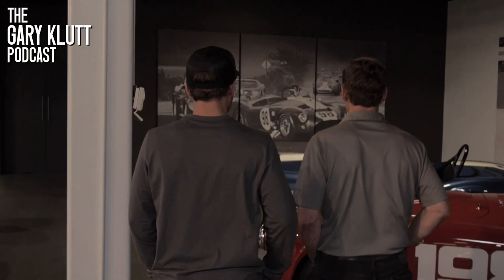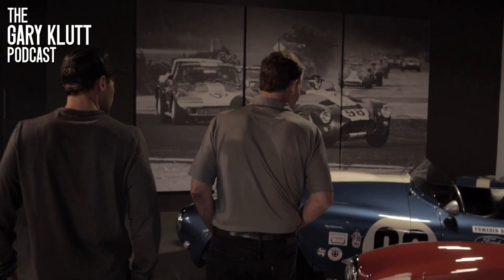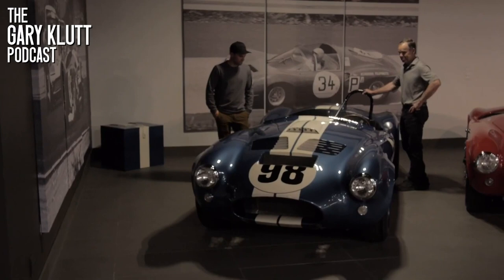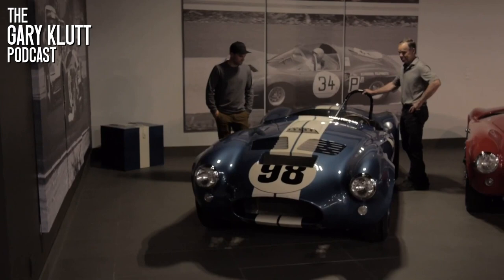The Significance Of The Flip-Top Cobra - Peter & Gary Klutt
Peter Klutt discusses the history and significance of the flip top cobra with Gary Klutt.

This clip is an excerpt from The Gary Klutt Podcast.